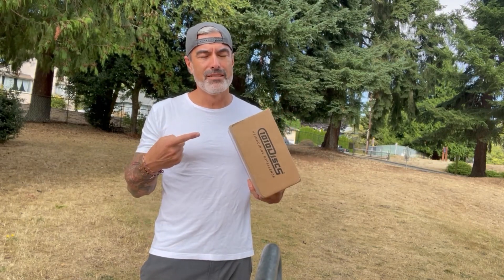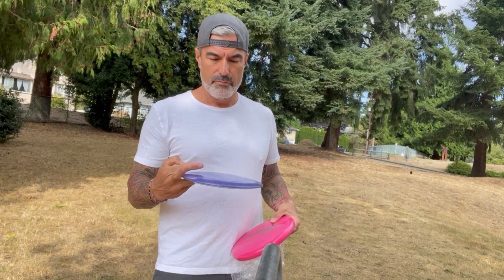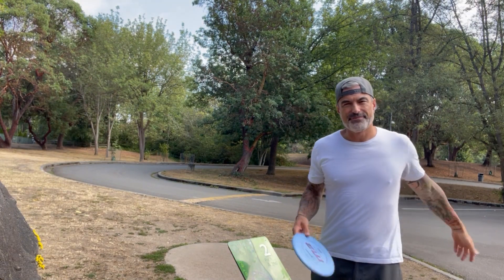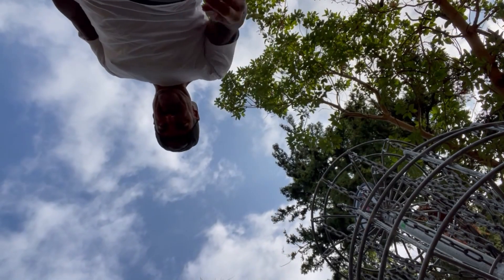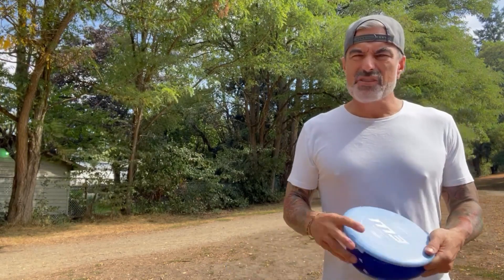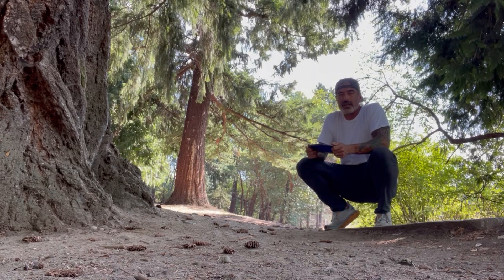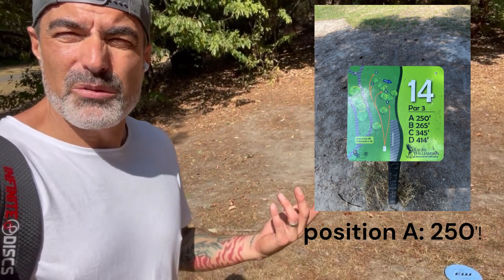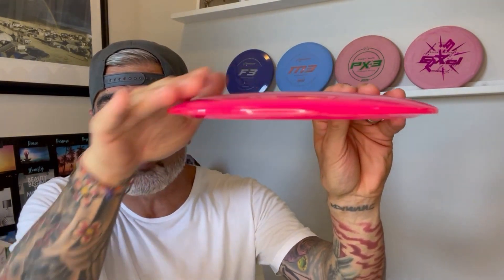Prodigy three disc challenge!! F3 | M3 | PX-3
Heading back out to Ralph Williamson (Ralphy!) to test out three brand new @ProdigyDisc discs, The F3, M3, and PX-3. I'll answer the two most important questions:
1/ Should a beginner bag these discs?
and
2/ Will THIS beginner bag any of these discs?